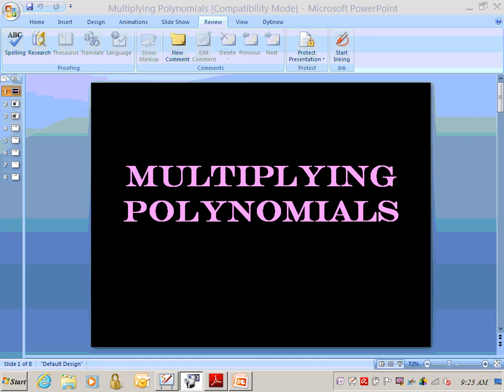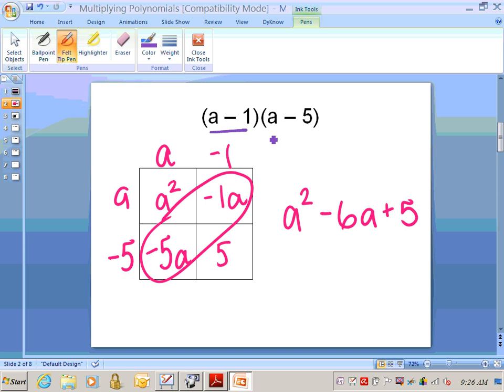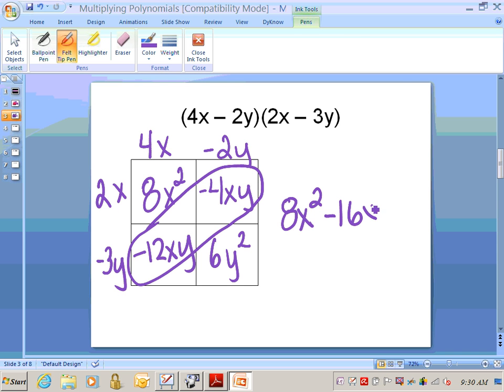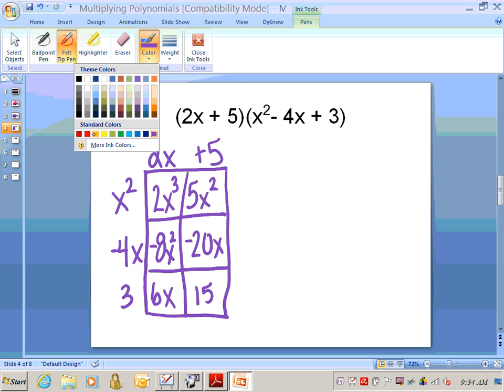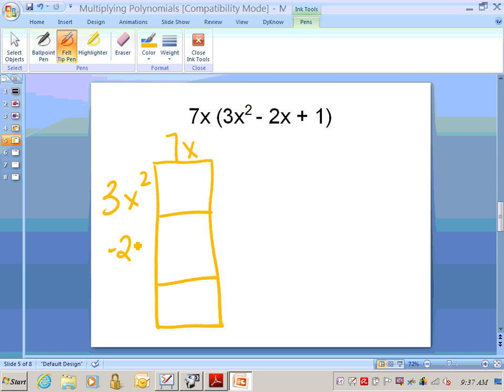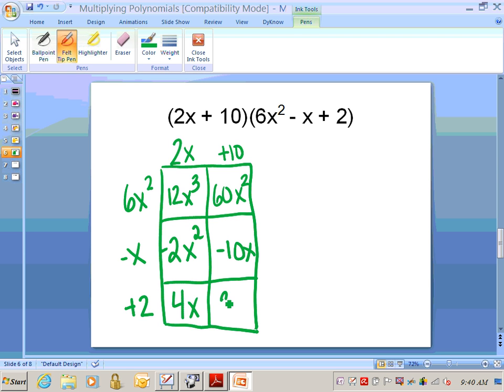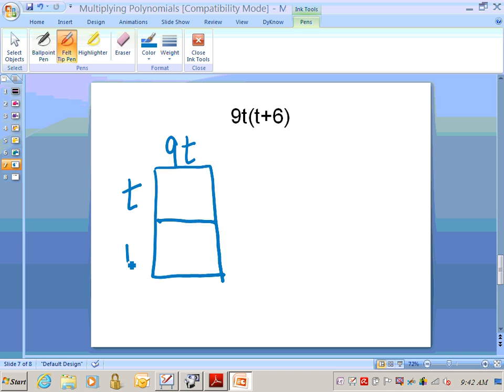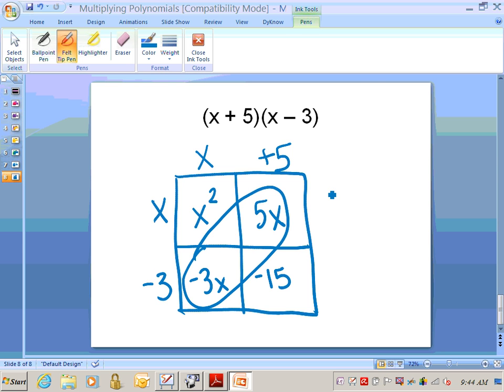multiplying polynomials using box method